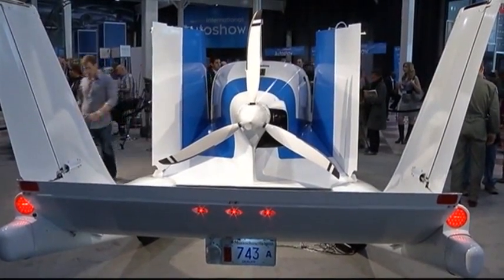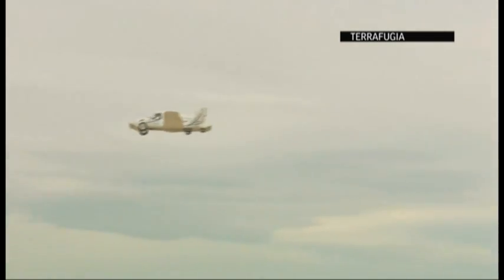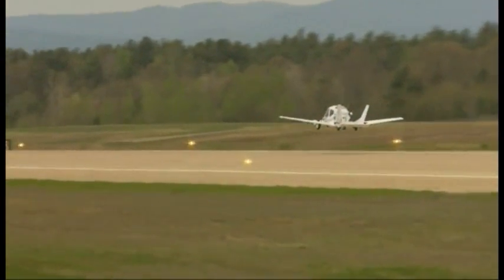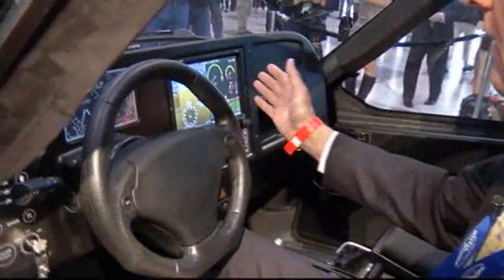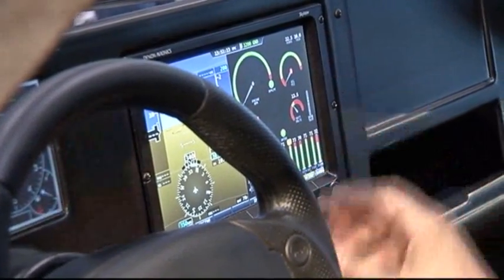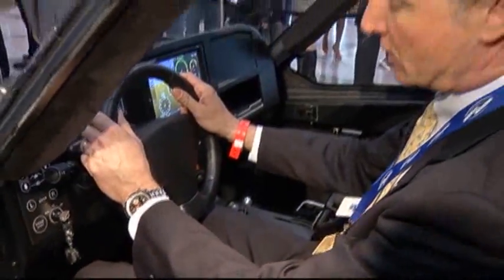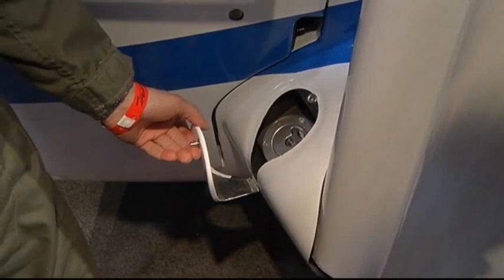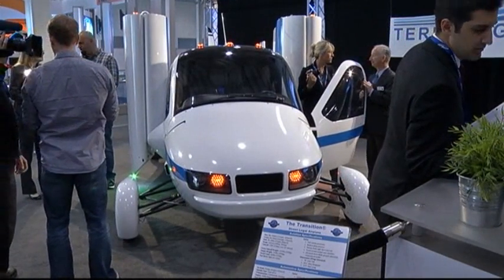It's Here: a Car That Also Flies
Flying cars aren't just science fiction anymore.Terrafugia is showing off a prototype flying car at the New York International Auto Show. The machine has completed its first flight. It is expected to go on sale next year. (April 4)